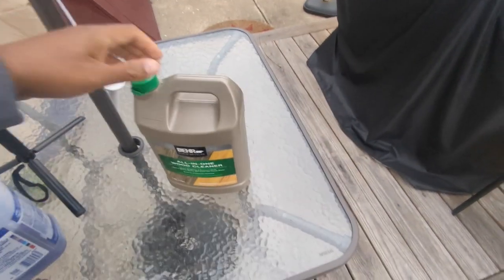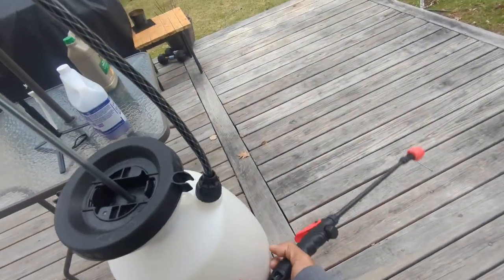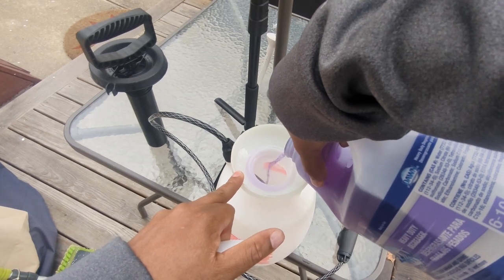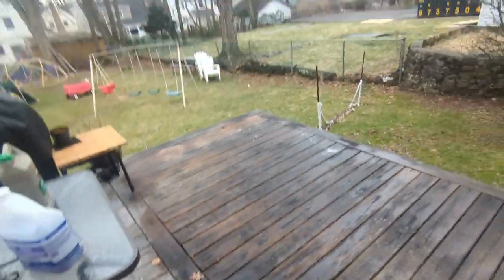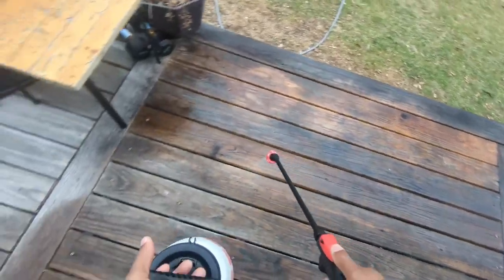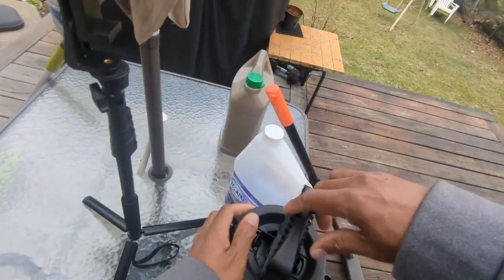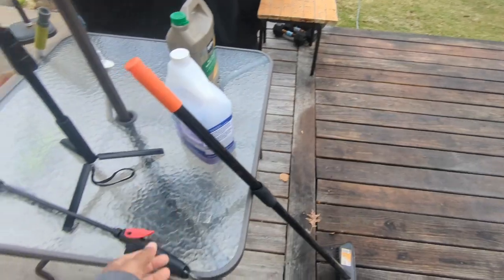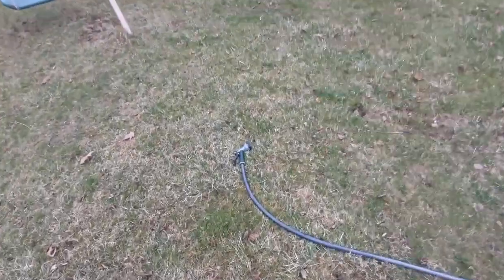Washing the deck with degreaser/ Ka lavé deck épi glo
I am washing the deck with a degreaser.
Ka lavé deck-la pou tiwé gwès